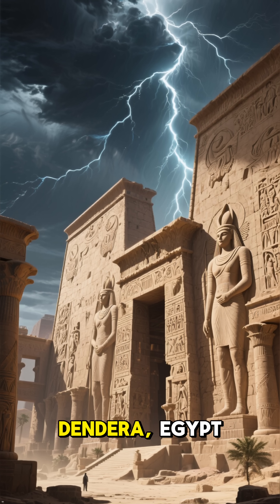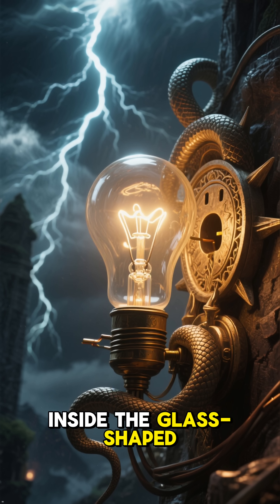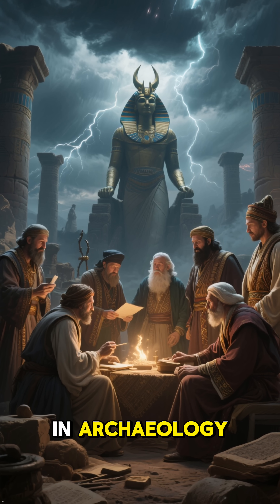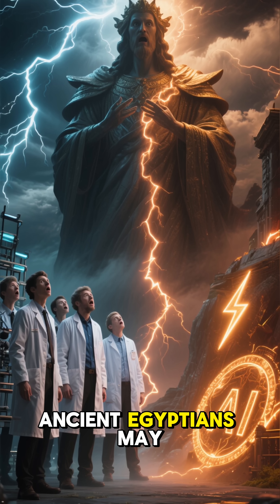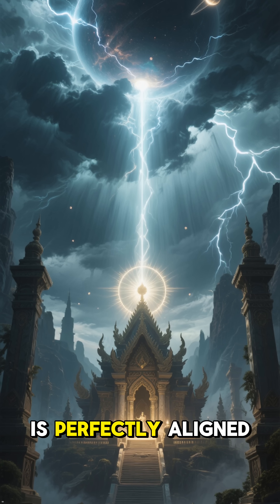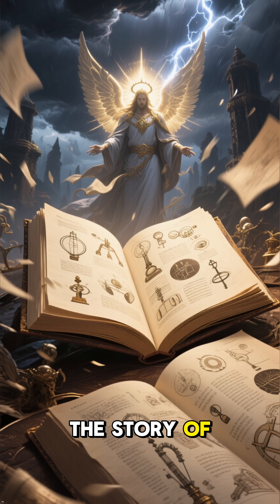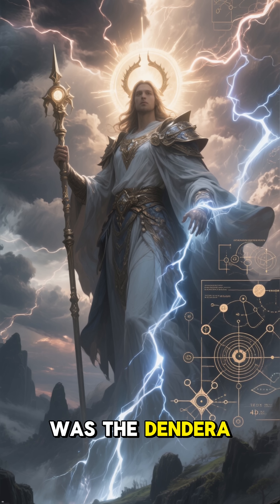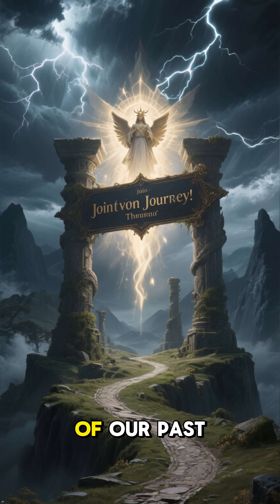The Dendera Light: Did Ancient Egypt Use Electricity?